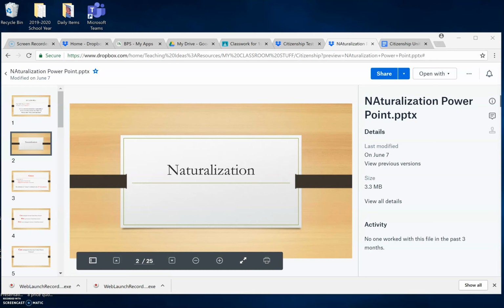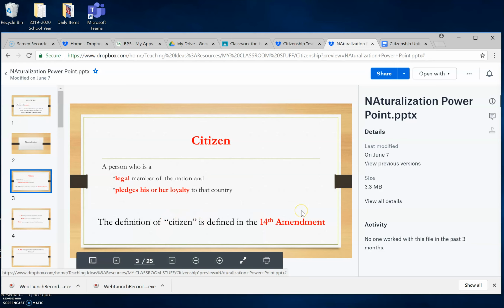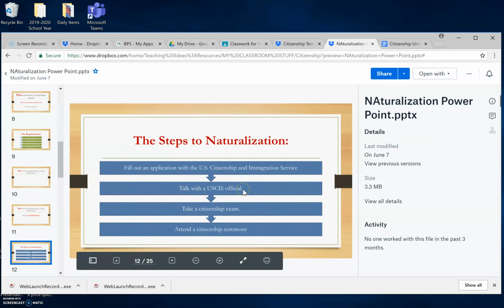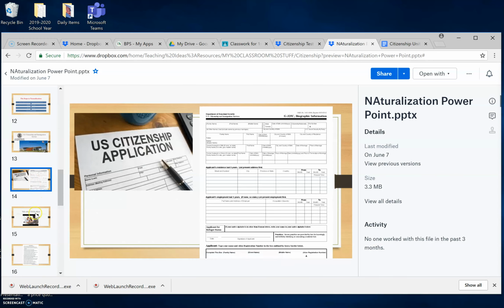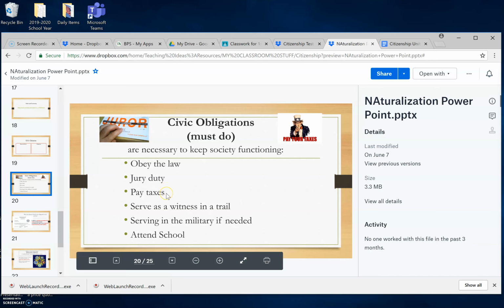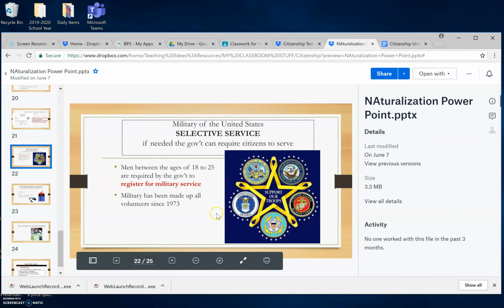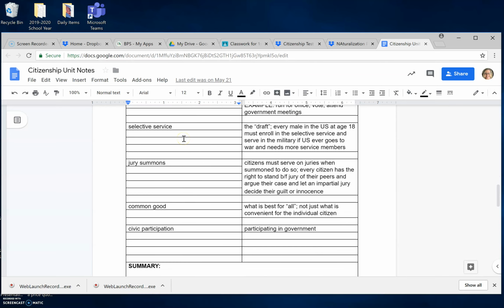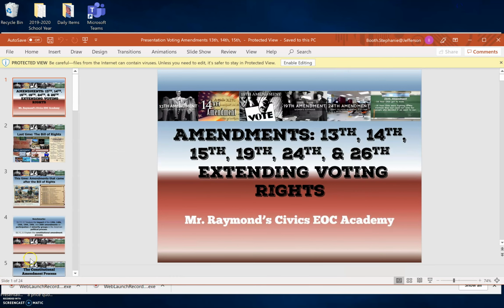Citizenship Part 1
Please watch the following video and complete the worksheet provided.